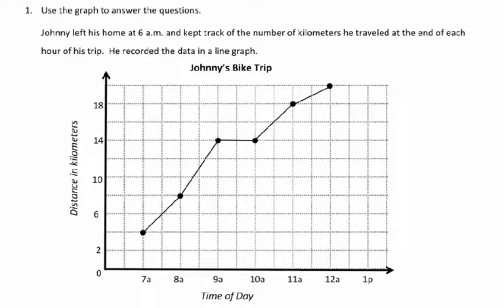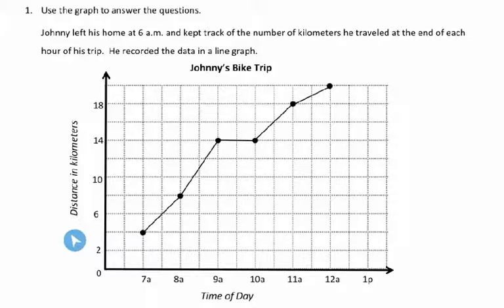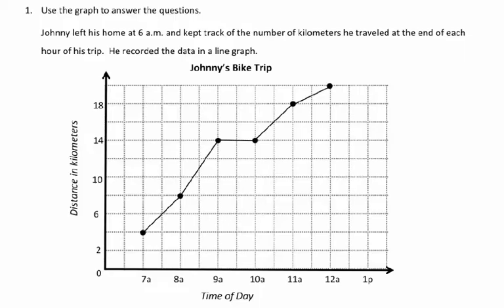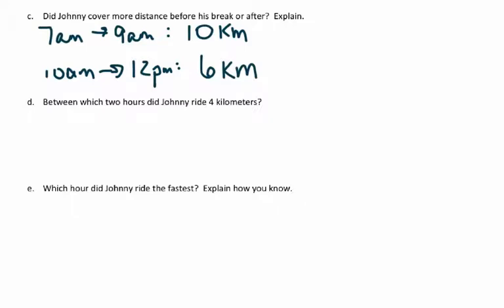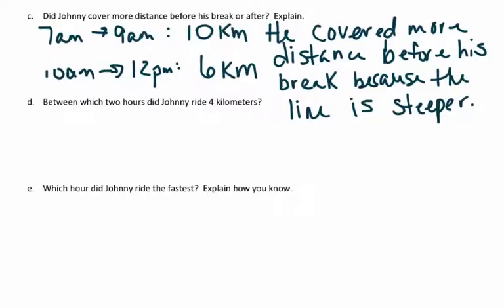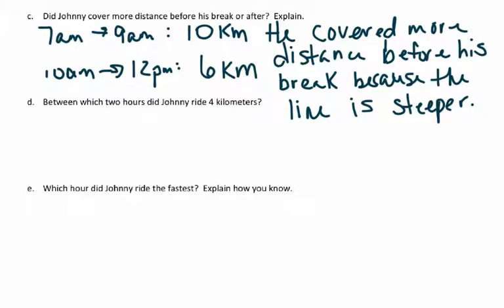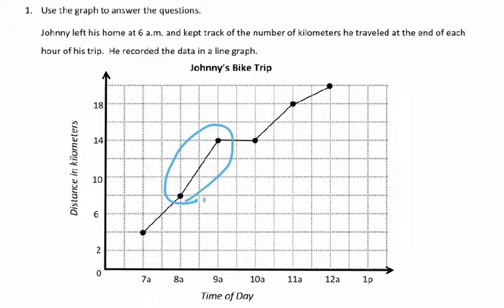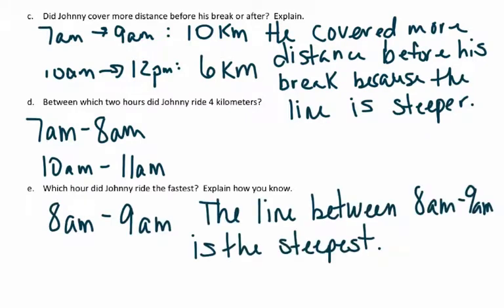EngageNY Grade 5 Module 6 Lesson 20